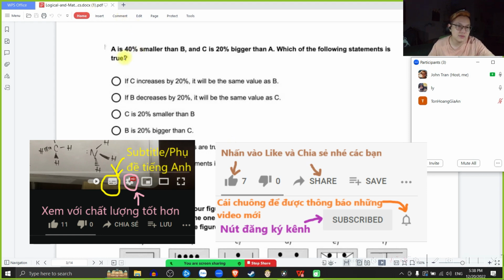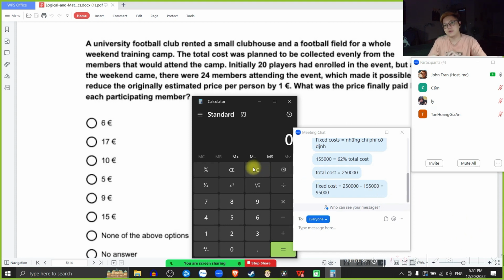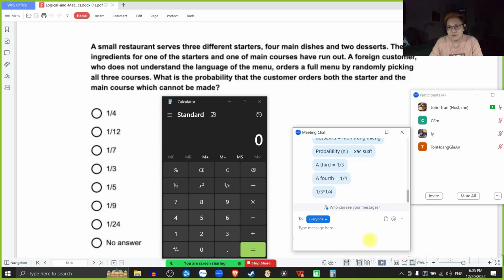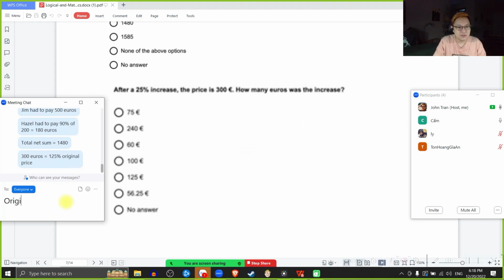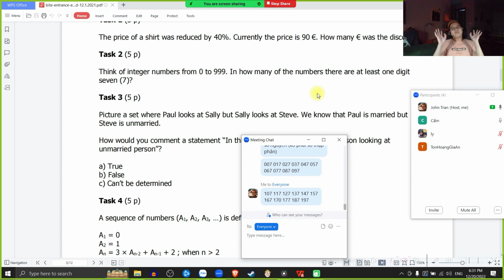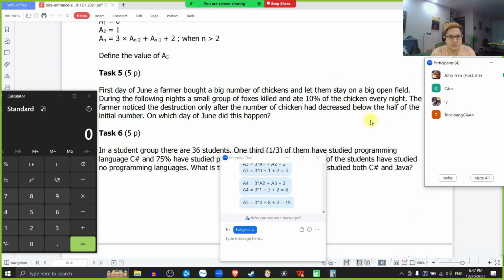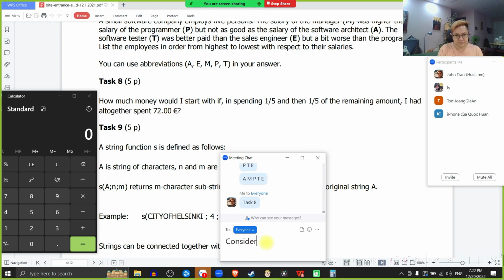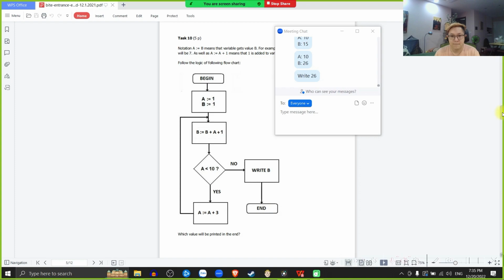Math (Finland uni.) class on 20th December 2022